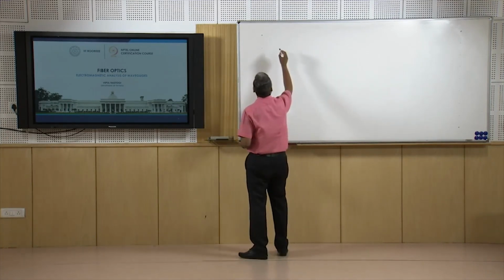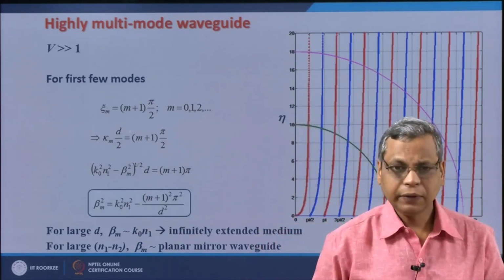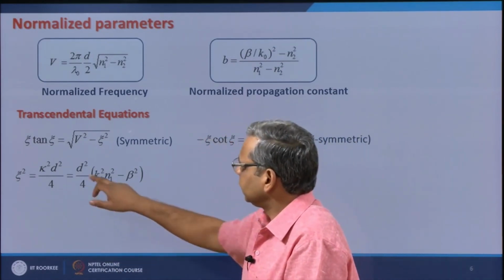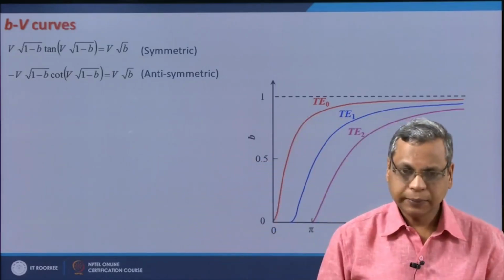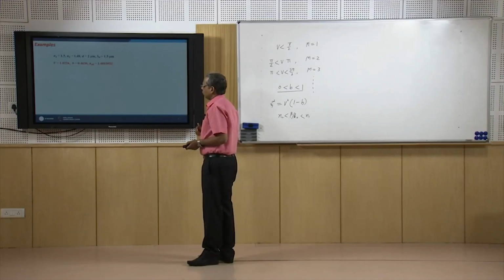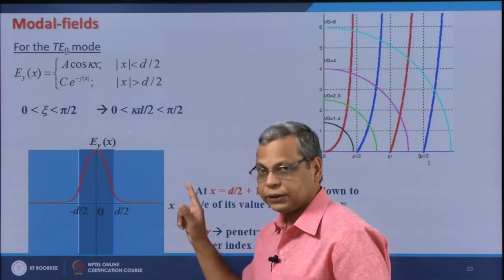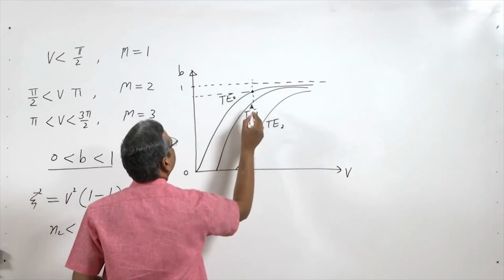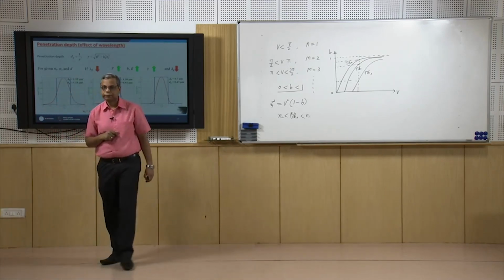Electromagnetic Analysis of Waveguides - IV